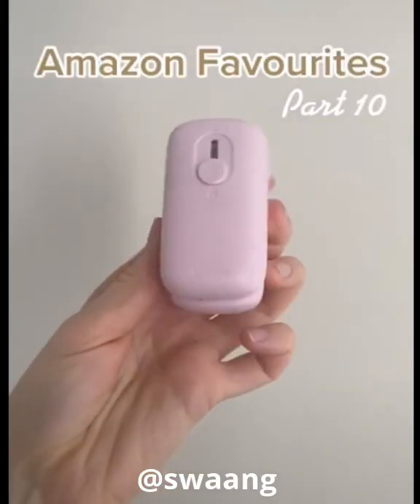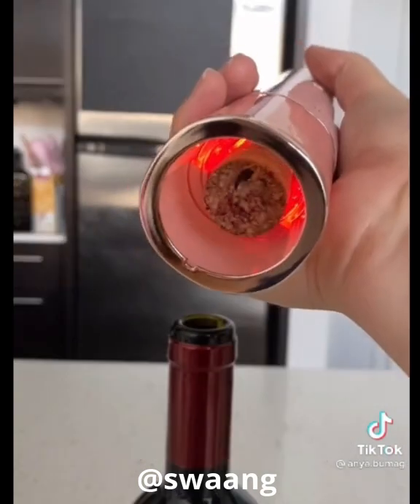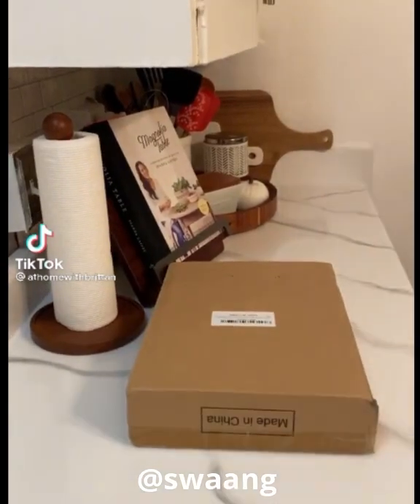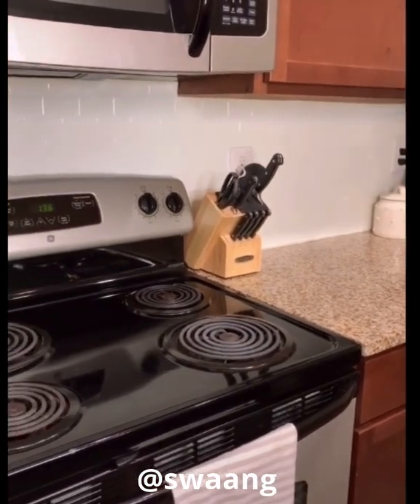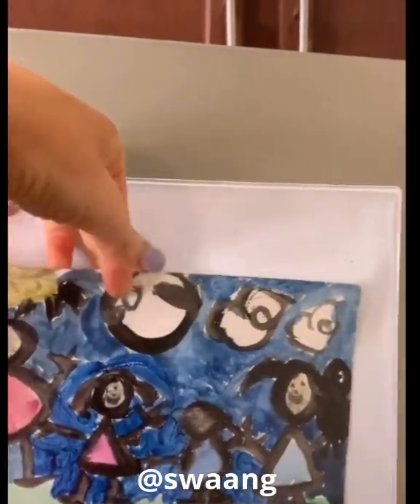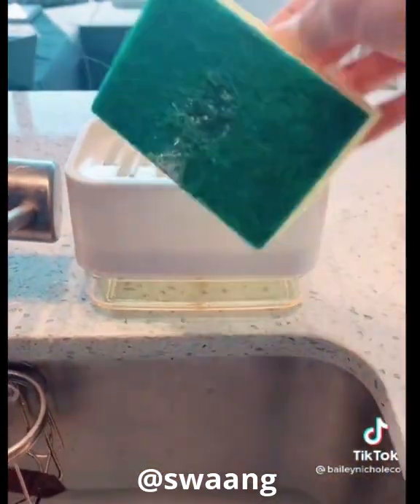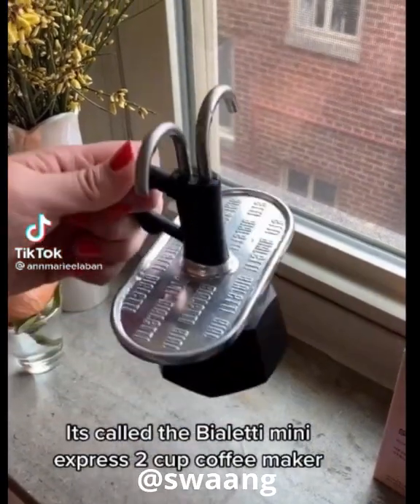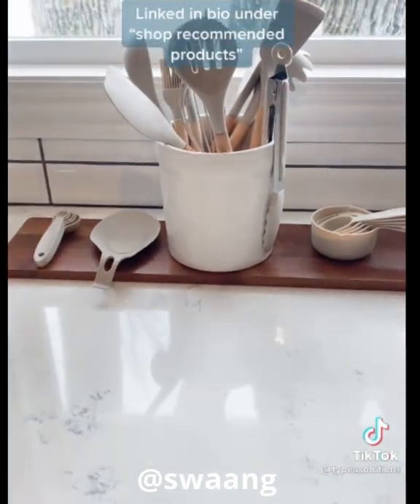Amazon Kitchen Must Haves (with links) | 🥑 Kitchen Tools Amazon Finds Part 32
Swaang is the best way to shop online. Swaang finds you trending products from tik tok and amazon so that you can find the best deals, without having to scroll through pages of results. With just a few clicks, we'll show you what's hot now- all in one place. We do all the work for you!